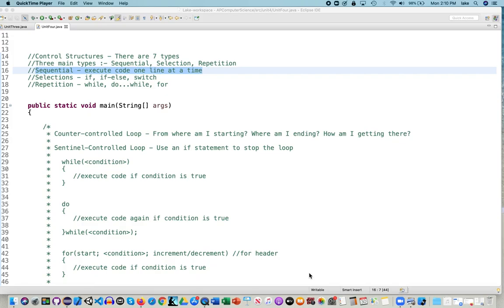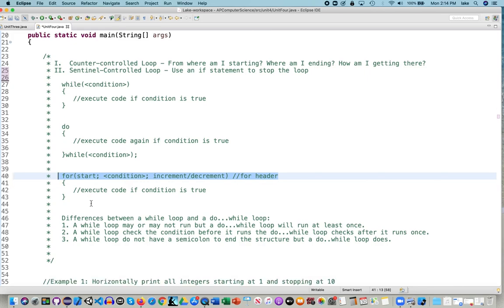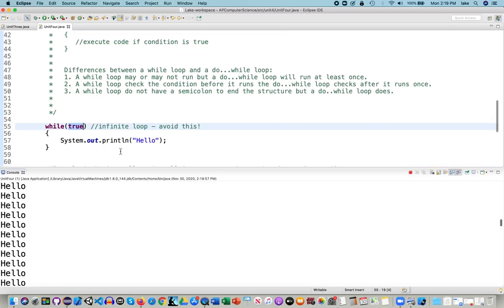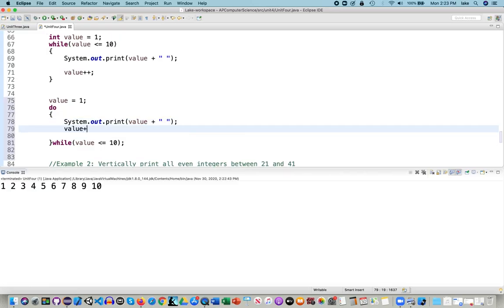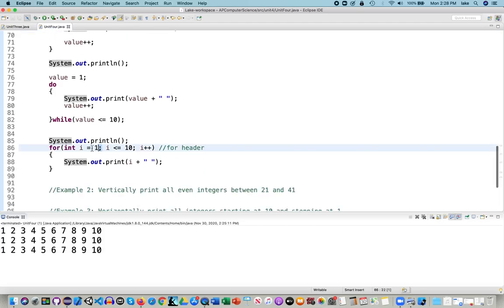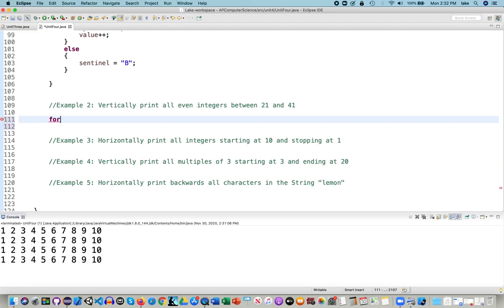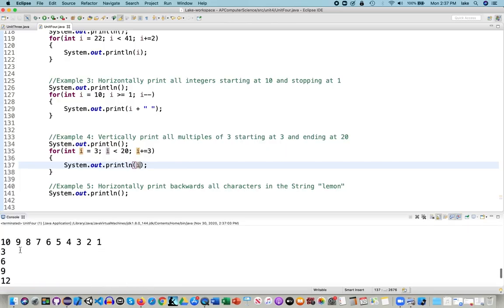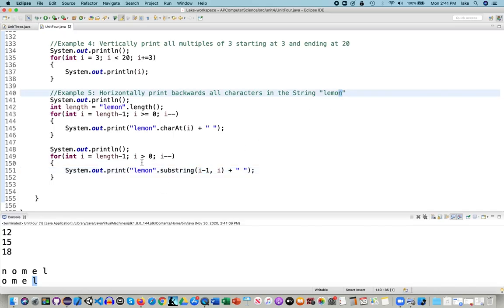APCS Unit 4.1 Loops Introduction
Unit 4.1 - Loops Introduction